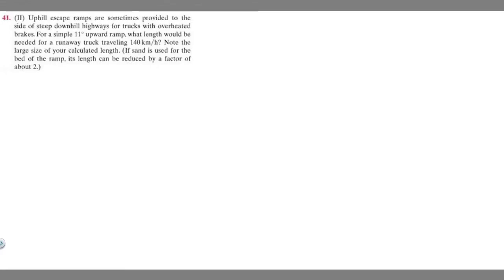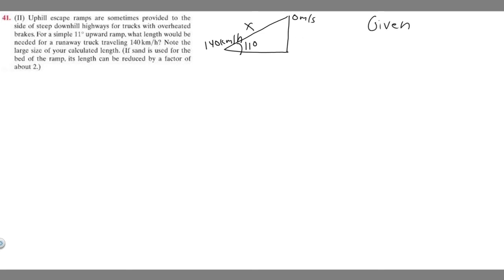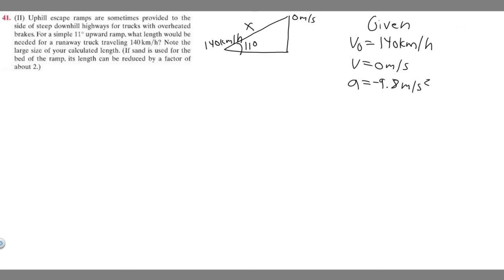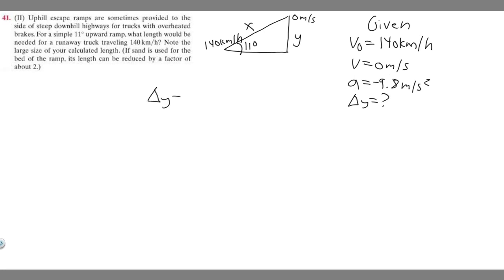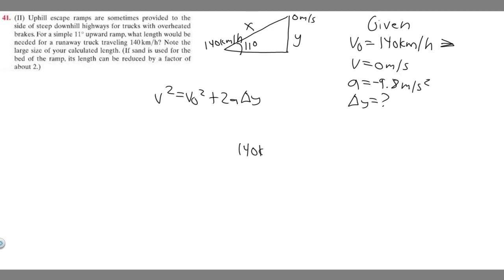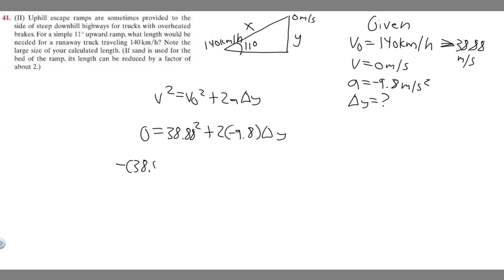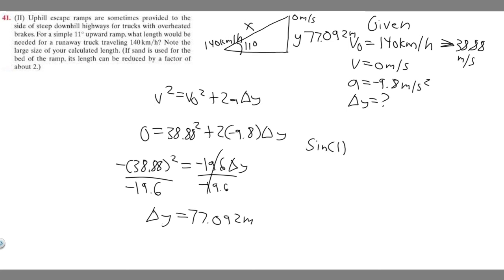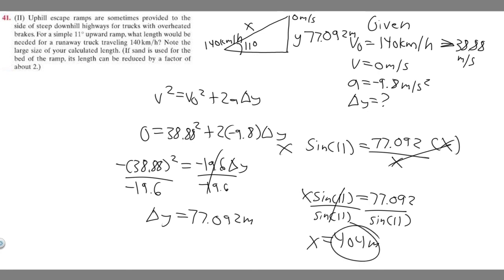Uphill escape ramps are sometimes provided to the side of steep downhill highways for trucks with ov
Uphill escape ramps are sometimes provided to the side of steep downhill highways for trucks with overheated brakes. For a simple 11 upward ramp. what length would be needed for a runaway truck traveling 140 km/h? Note the large size of your calculated length. (If sand is used for the bed of the ramp. its length can be reduced by a factor of about 2.) .